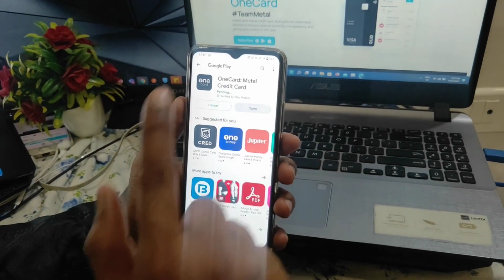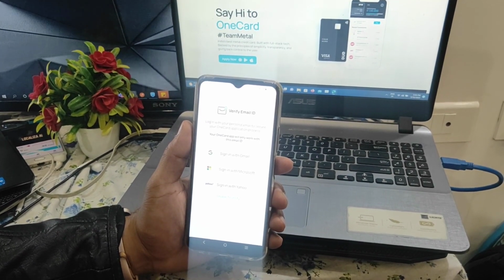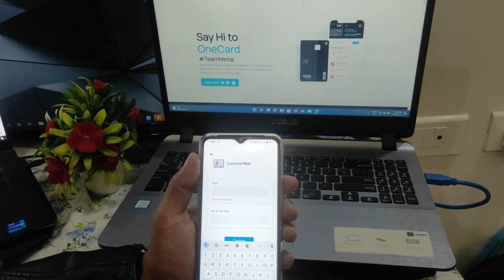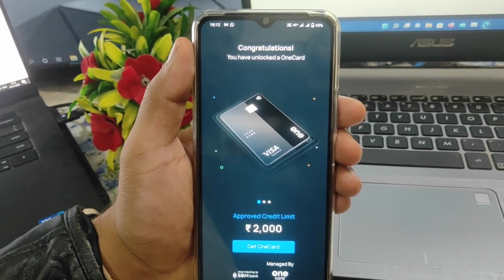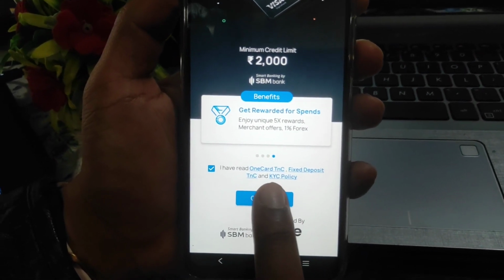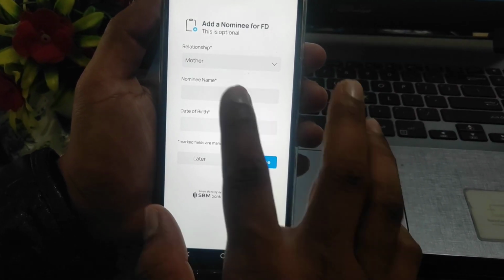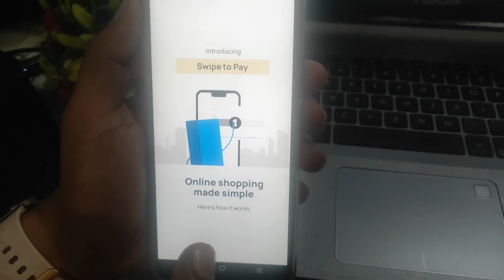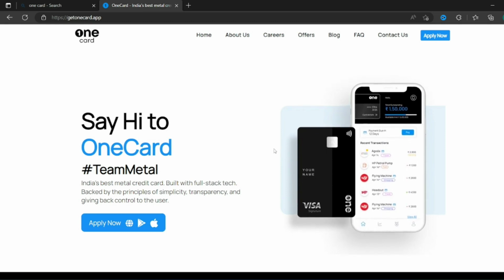How to Apply One Credit Card | How to Apply One Metal Card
Topic Covered:
One Card Apply
One Card Apply kaise kare
One Credit Card
One Credit Card Apply
One Card FD Apply
One Card Fixed Deposit Apply
One Credit Card FD Apply
One Credit Card Fixed Deposit Apply

Steps:
2. Enter the mobile number and login with Gmail id.
3. Enter App code and enter the personal details
4. Enter the address for the card to deliver, Enter the pan card details
5. Create FD [Enter personal details, enter bank account details, Pay the FD Amount, Add Nominee for FD]
6. Activating the virtual One card

Chapters:
0:00 - Introduction to the video
0:19 - Installing One card
0:35 - Enter the mobile number and login with Gmail id
1:37 - Enter App code and enter the personal details
2:03 - Enter the address for the card to deliver
2:27 - Enter the pan card details
3:03 - Create FD [Enter personal details, enter bank account details, Pay the FD Amount, Add Nominee for FD]
6:55 - Activating the virtual One card
7:40 - End Tags for one card and subscription to the channel.